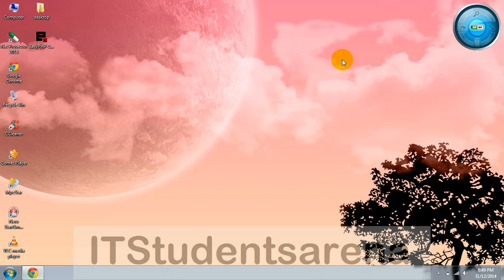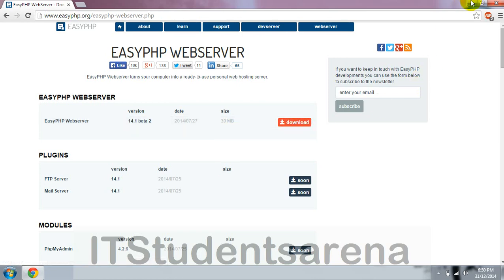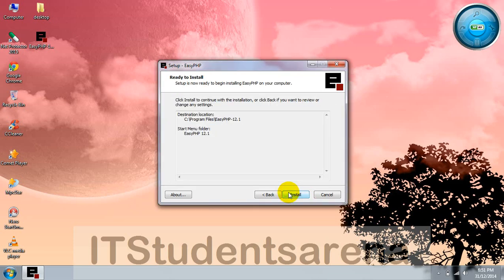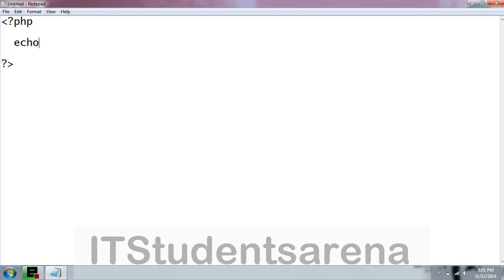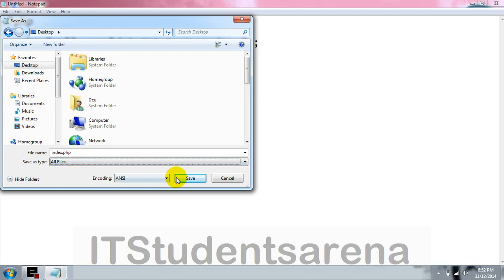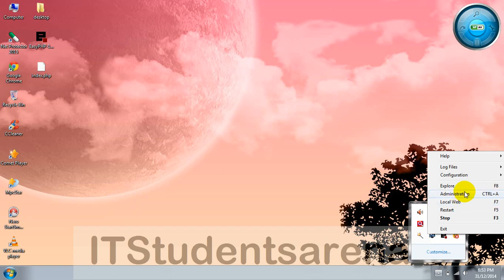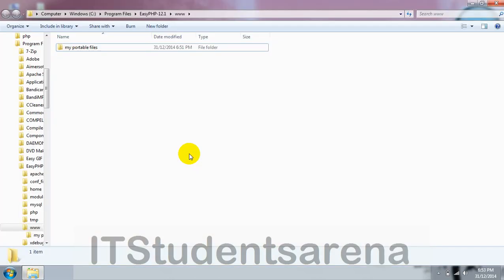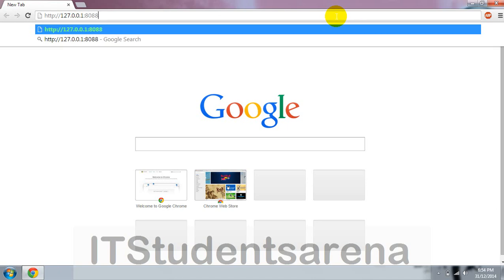Installing EasyPHP - Crating a localhost on windows PC (PHP,HTML,etc pages) : ITStudentsarena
The above tutorial will guide you throw how to create a localhost to run your web applications (HTML,PHP) without actually buying a server(Windows Systems).
This is the Automatic way which will use EasyPHP as a localhost.
Multiple options are available like , XAMP,WAMP,etc...
I will show the Manual way of creating a localhost in the next video.
One simple "Hello World" PHP script is also demonstrated.